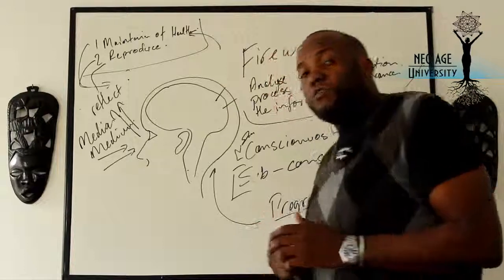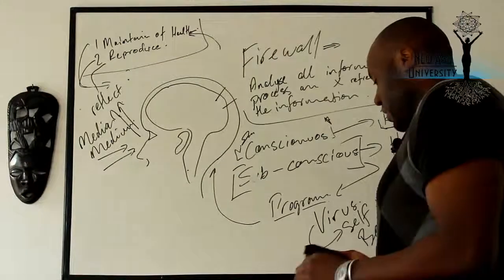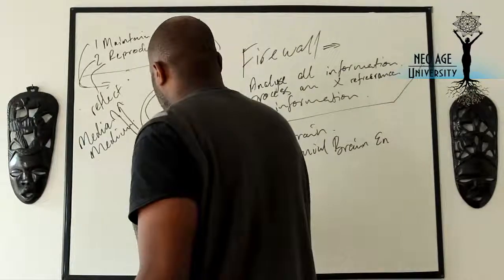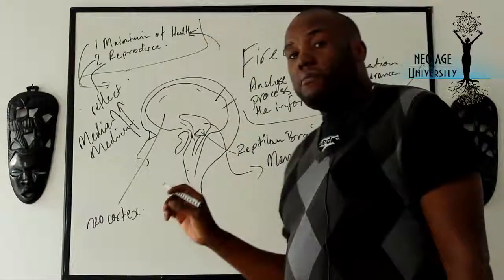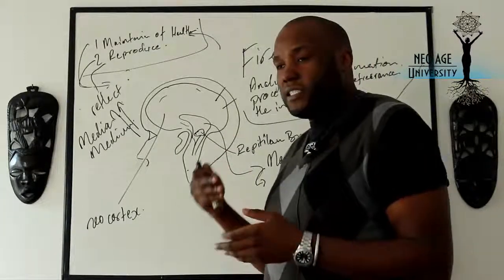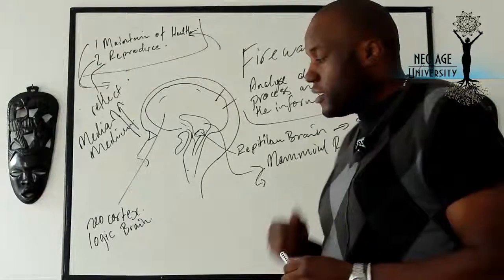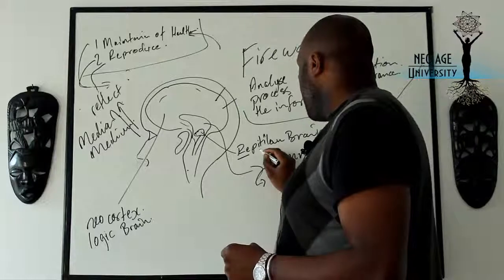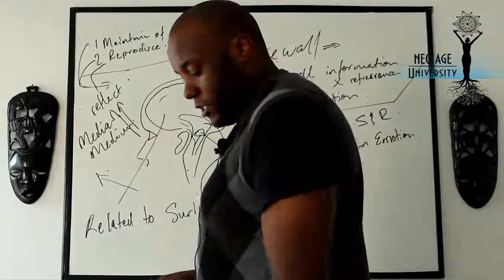Genetic Warfare 7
How genetic warfare is the creator of oppression and the tactics used to oppress one gene pool over anothers survival